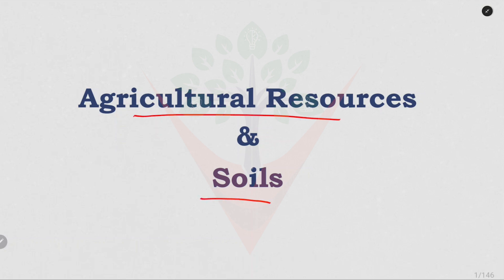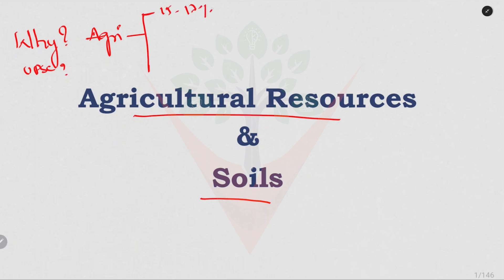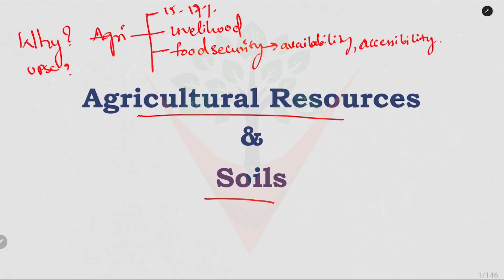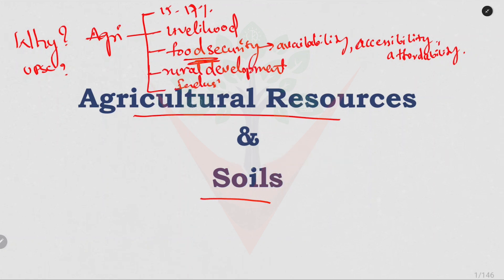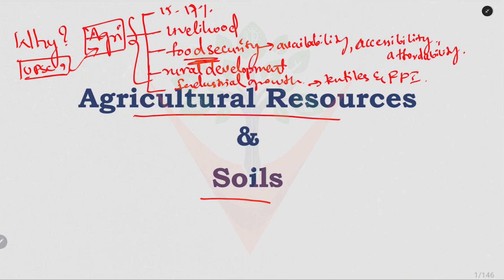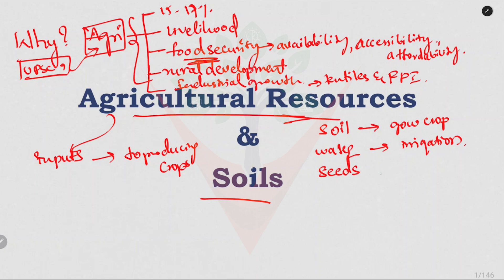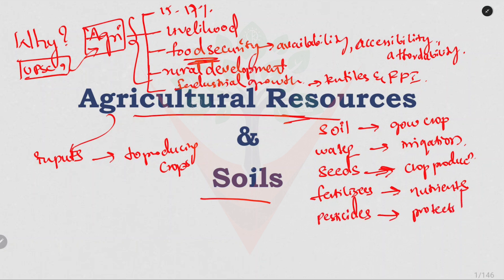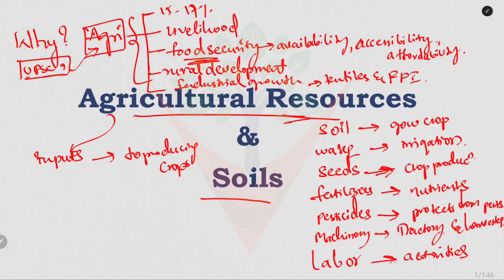Understanding Agricultural Resources & Soil: Key to Sustainable Farming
📌Join Our Whatsapp Group for  45Days Free Course

Agricultural resources and soil are the foundation of global food production and ecosystem health. In this video, we break down:
✅ What are agricultural resources and soil?
✅ Key types of soil and their properties
✅ The role of soil in plant growth and food security
✅ Sustainable farming practices and soil conservation techniques
✅ Challenges like soil degradation, erosion & desertification
✅ Global agricultural trends and innovations
✅ Government initiatives and global efforts for soil preservation

This topic is crucial for UPSC CSE preparation, particularly for Geography, Environment, and Agriculture-related subjects. Stay ahead in your preparation!